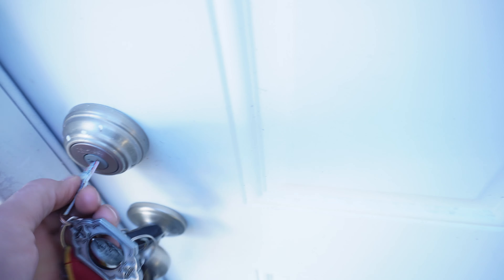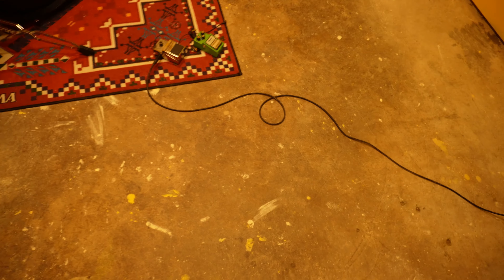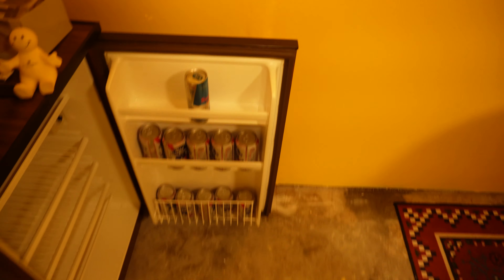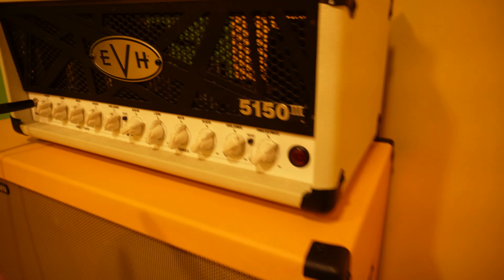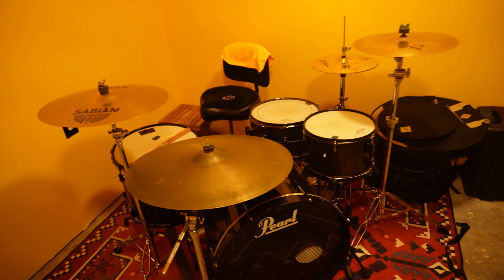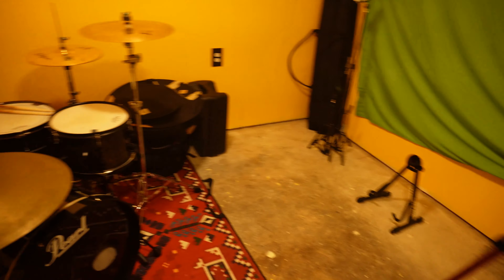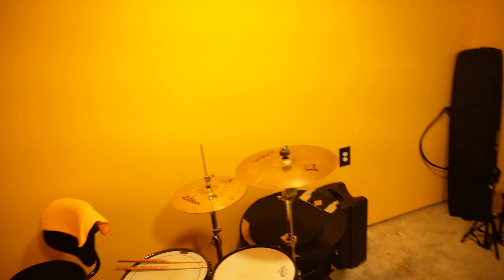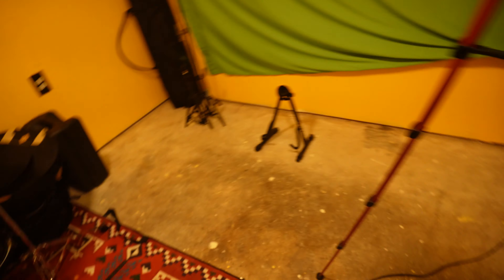Studio Update 3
=THE POSSUM KING BOOK=